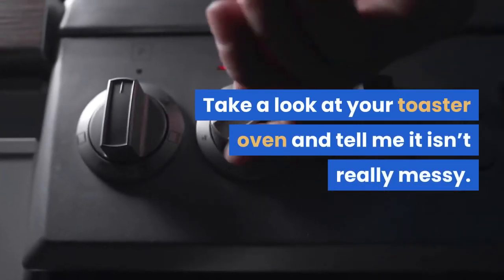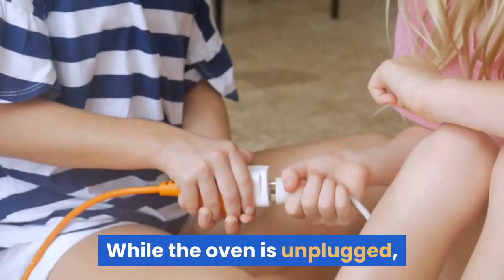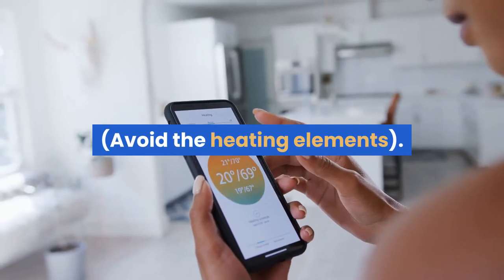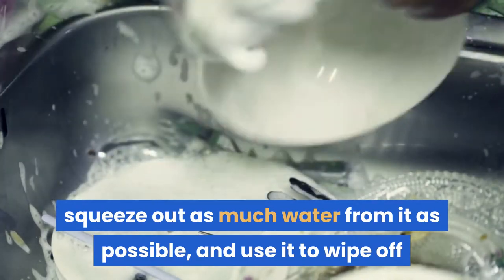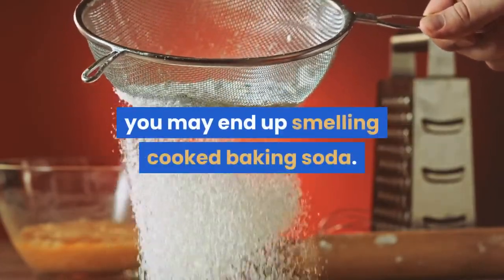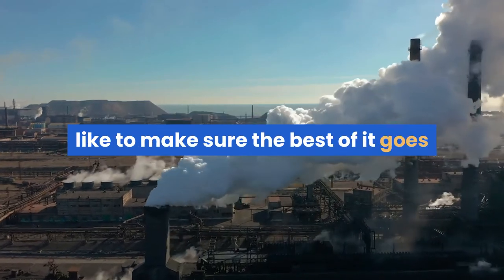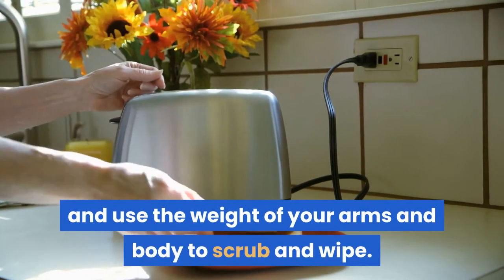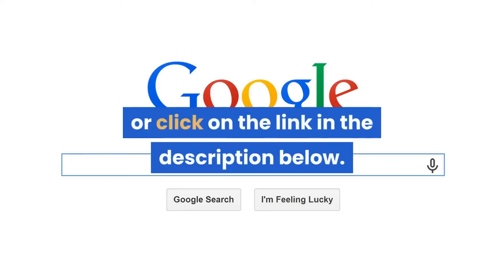How to Clean a Dirty Toaster Oven. (Best Tips Revealed!)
Just Google search: FAMILY GUIDE CENTRAL